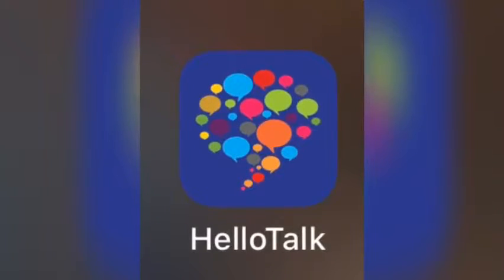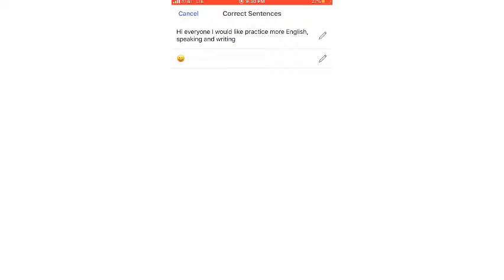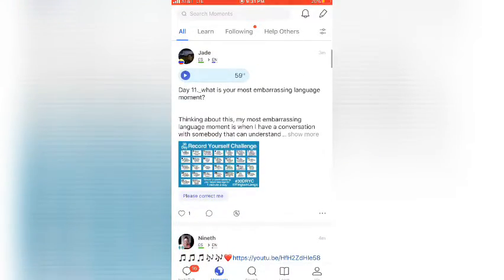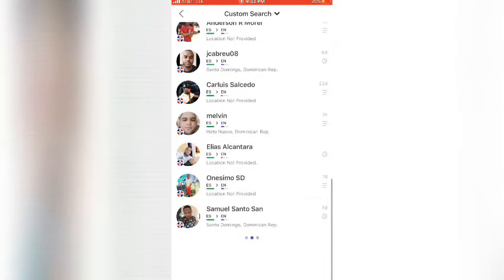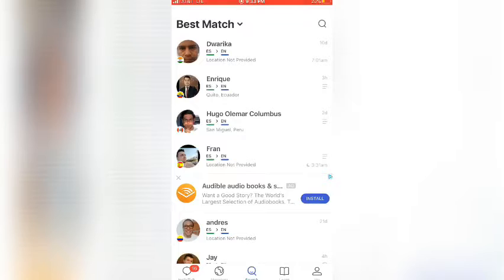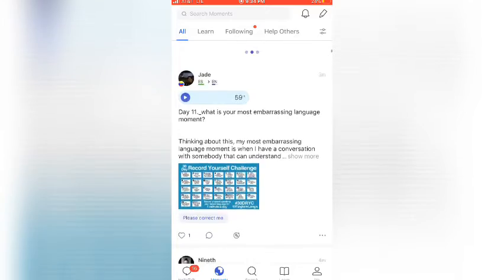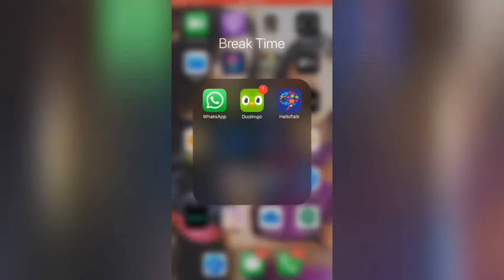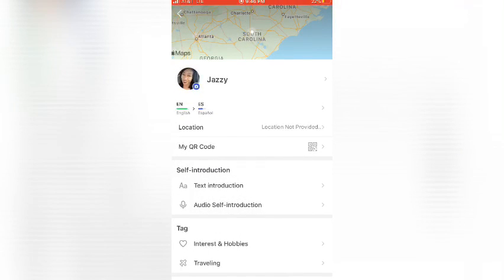How to use Hellotalk to learn a language ❤️💪🏽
Hello talk is by far one of my favorite language applications and it does not matter what level you are on. Check out my quick tutorial on how you can get started using it 😉!